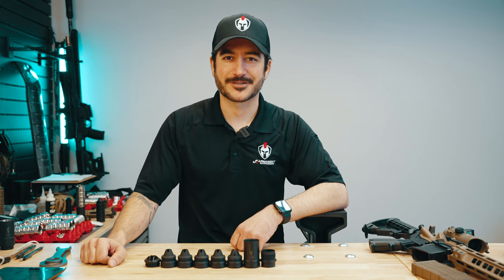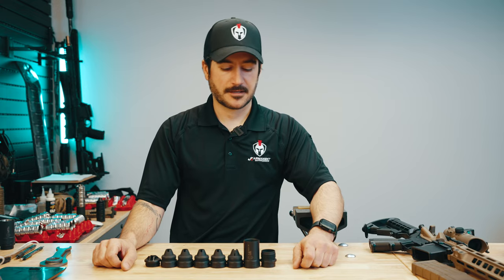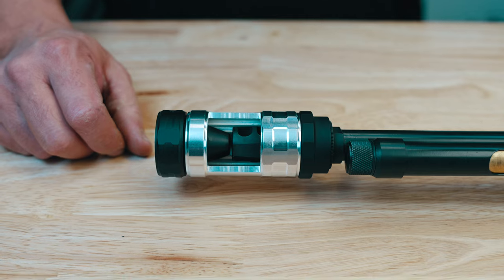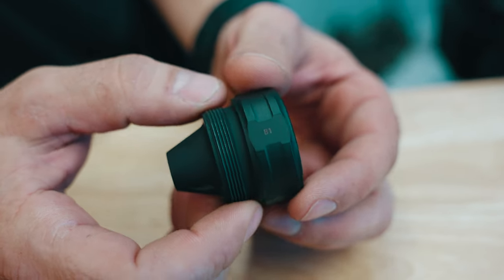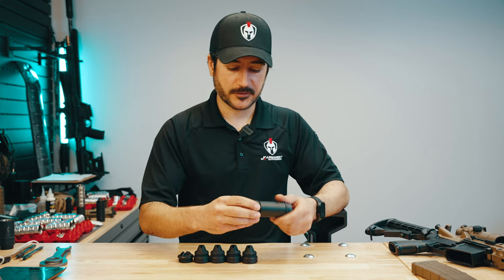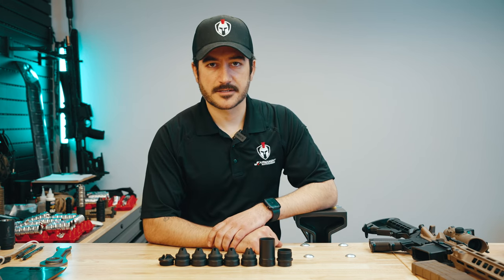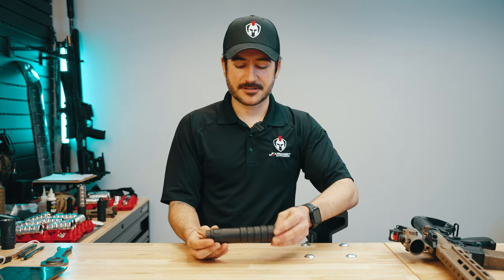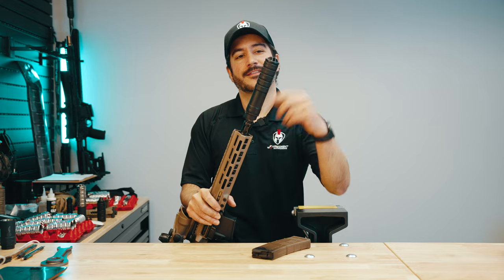The G.O.A.T. HF 5.56 Suppressor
The most advanced, quietest rifle suppressor we’ve ever made! Rated for hard use including full-auto on short barrels High flow design with strong flash signature reduction
The newest suppressor from JK Armament is here! The JK G.O.A.T HF is the most advanced, quietest suppressor we’ve ever made and it’s ready for full auto use on 5.56 NATO with barrels as short as 7.5 inches. As you expect from JK, the G.O.A.T. is Mission Configurable and impressively lightweight. It may just be the greatest of all time!